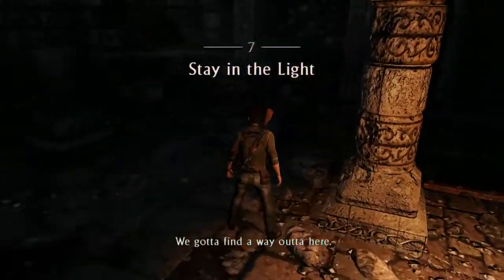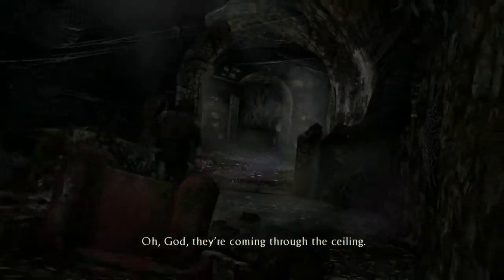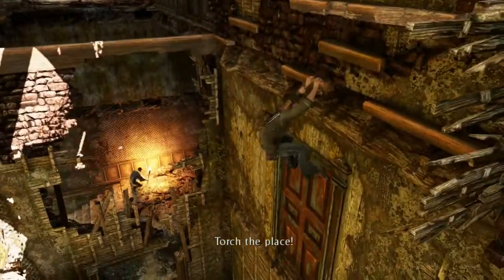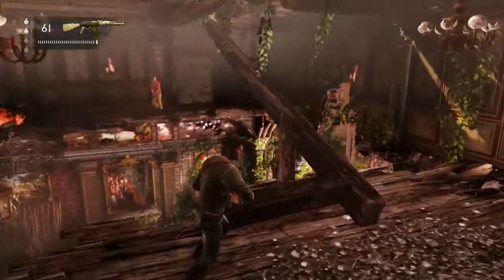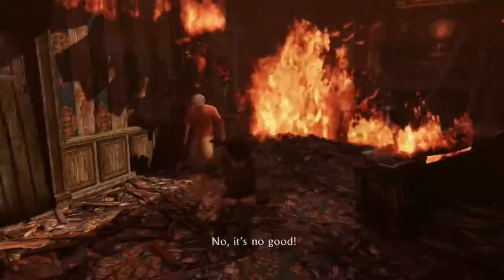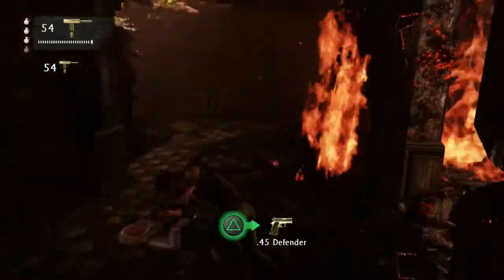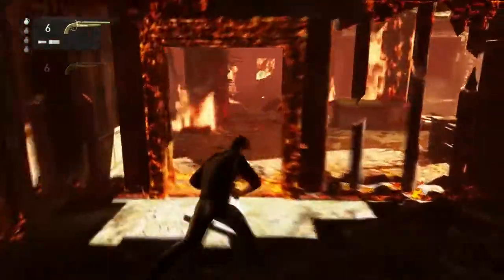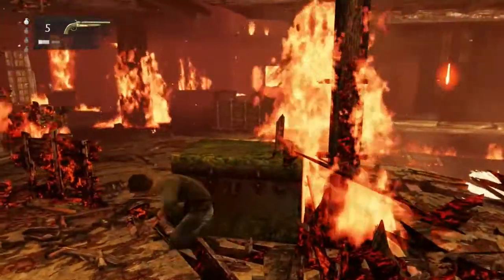Uncharted 3: Drake's Deception | Chapter 7 | Brutal Walkthrough [Nathan Drake Collection]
What’s up everyone! My name is PersNikity and welcome to Chapter 7: Stay In The Light, in my Uncharted 3: Drake's Deception, Brutal difficulty walkthrough. This video contains all gameplay and cutscenes along with helpful and entertaining commentary.

This Video Covers:
Chapter 7 - Stay In The Light